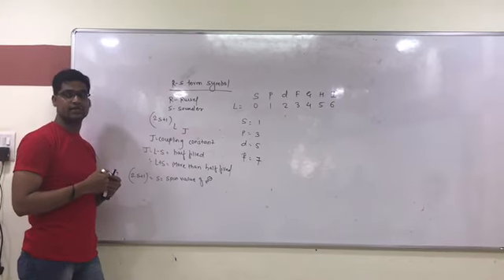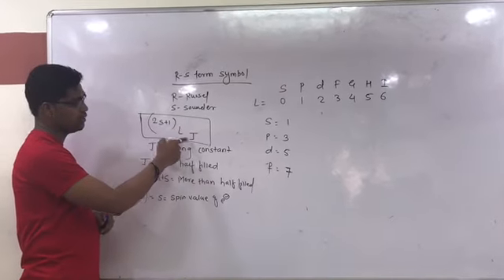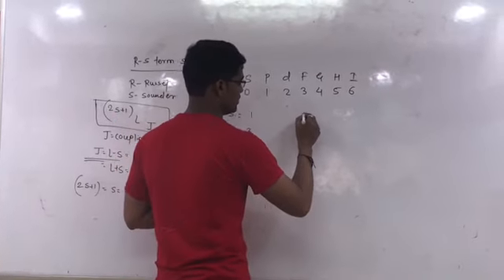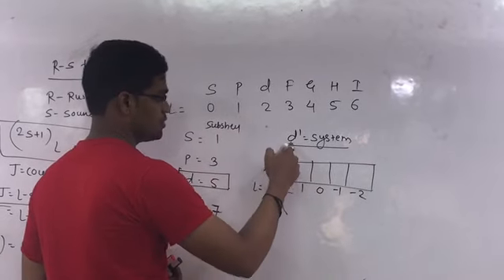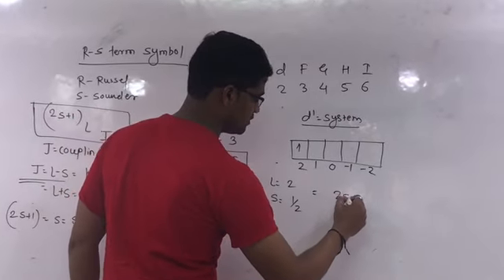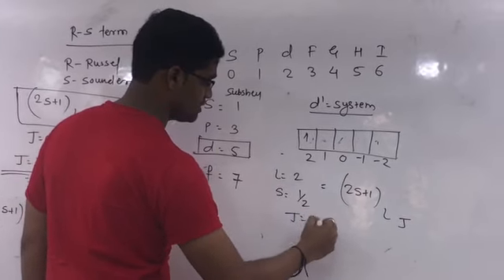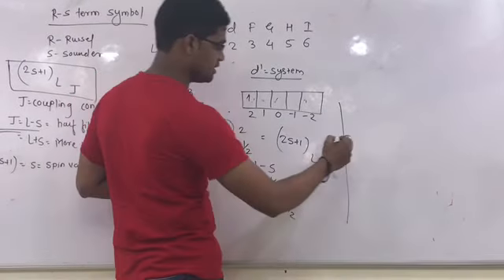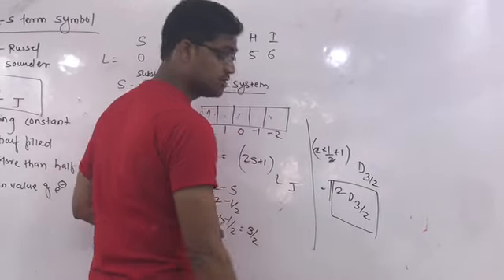Easy way to calculate term symbol...... A sneak peak for determination of term symbol